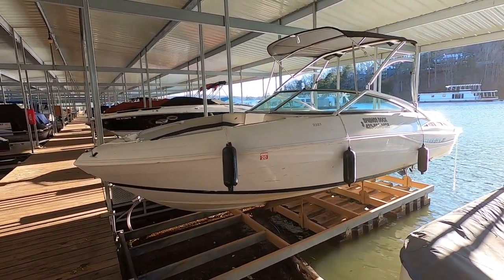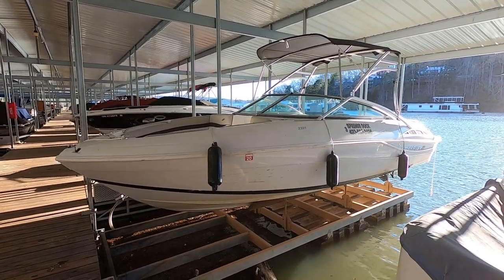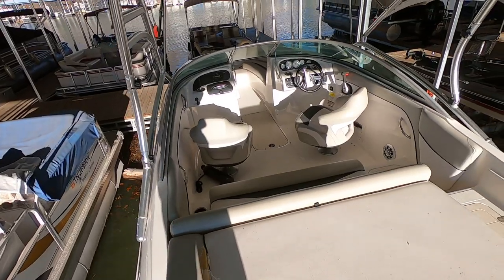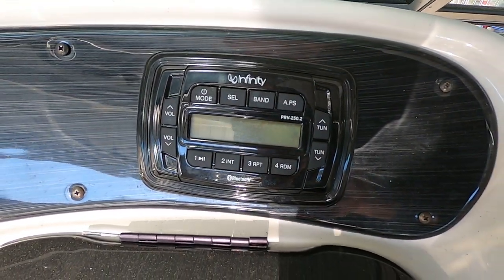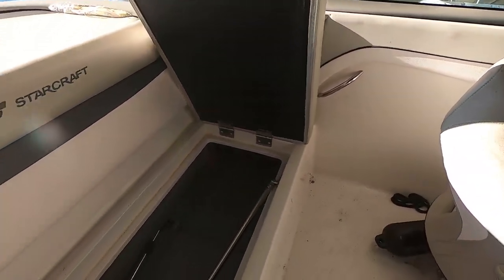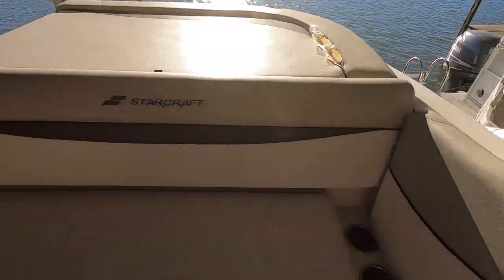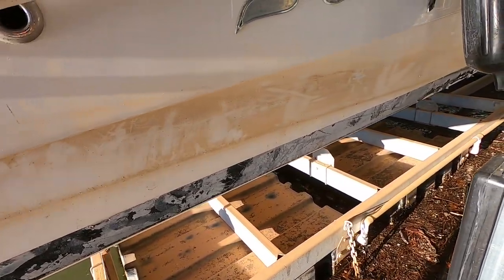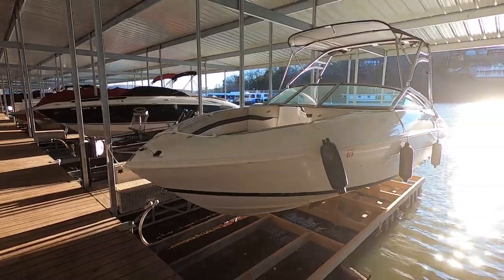2017 Starcraft 2321 Limited Rental Fleet Boat #3 For Sale on Norris Lake TN - SOLD!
This 2017 Starcraft 2321 Bowrider Rental Fleet Boat For Sale on Norris Lake TN is equipped with a 6.2L MerCruiser 300HP V8 Engine (429 Hours) with Bravo One Outdrive and features a Wakeboard Tower, Bimini Top, Extended Swim Platform with Swim Boarding Ladder, Snap-In Carpeting, In-Floor Ski Locker, AM/FM/USB/Aux Input/Bluetooth Stereo, Stainless Steel Cupholders, Rated for 12 Persons, Walk Through Transom, Tandem Axle Trailer Included and More!
SOLD!